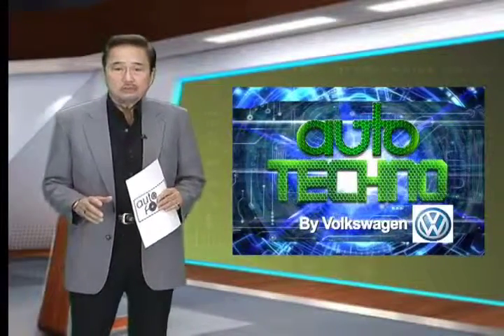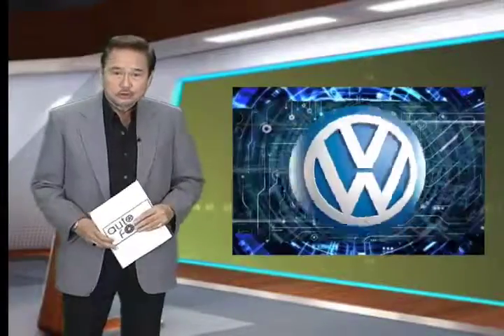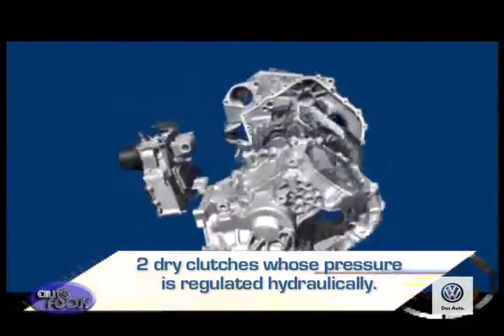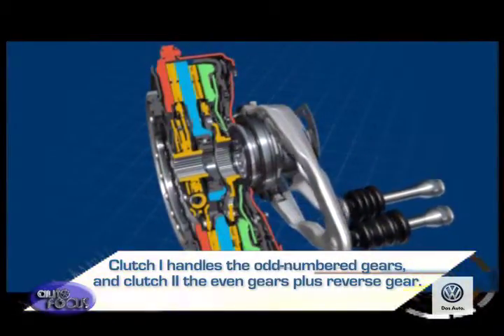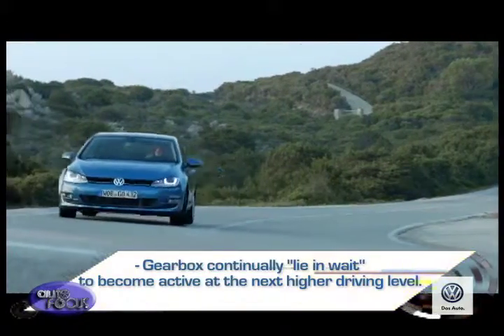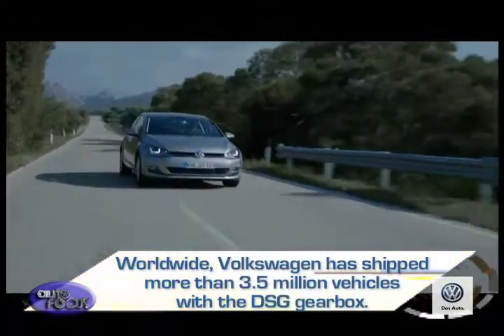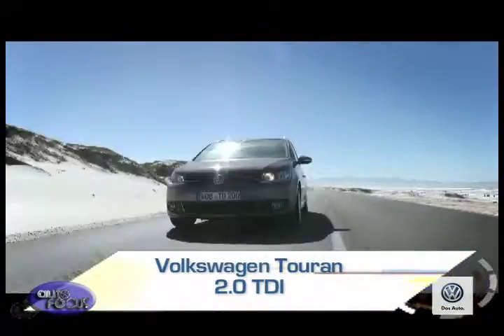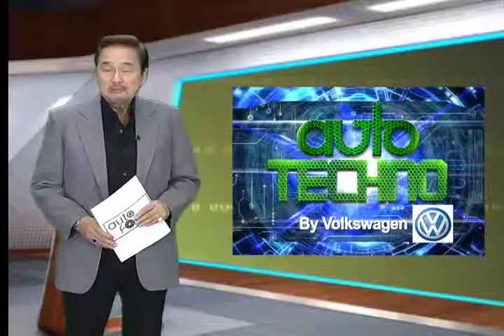Auto Techno - Direct Shift Gearbox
The quest to get the most out of every drop of fuel is something that all carmakers take. Aside from investing in advanced platform like the Modular Transverse Matrix or MQB, Volkswagen has come up with cutting-edge drivetrain technologies such as TSI and TDI for engines and DSG for transmissions. Now, let’s take a closer look.

A pure development by Volkswagen, DSG or Direct Shift Gearbox is designed to combine the convenience of an automatic with the responsiveness of a manual transmission.

The most prominent factor in its design is having two dry clutches whose pressure is regulated hydraulically. Engine power is transmitted to the dual clutch via the crankshaft and a dual-mass flywheel. Clutch I handles the odd-numbered gears, and clutch II the even gears plus reverse gear. The results of this sophisticated clutch management: when shifting, there are no gaps in propulsive power. Its excellent comfort properties convey a shifting feeling that is incomparably dynamic as well as comfortable.

This system also makes it possible to have the gearbox continually “lie in wait” to become active at the next higher driving level. For example, while a car is driven in fifth gear, the sixth gear is already engaged but is not yet “active”. As soon as the ideal shifting point is reached, the clutch responsible for the fifth gear opens while the other one closes and this “pre-shifts” to the sixth gear. This leads to comfortable and lighting quick shifts.

Worldwide, Volkswagen has shipped more than 3.5 million vehicles equipped with the DSG gearbox. DSG is made available in the following local Volkswagen variants: Beetle 1.4 TSI, Golf 2.0 TSI, and Touran 2.0 TDI.

Volkswagen remains at the forefront of developing technologies which lead to better efficiency without any detriment to driving fun and dynamics. All in all, it makes for more time behind the wheel and less time gassing up.